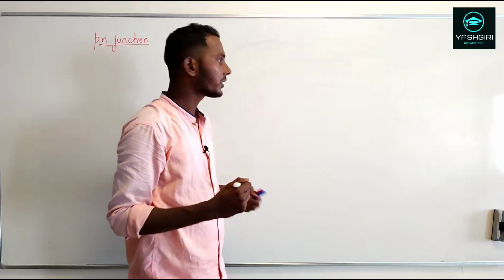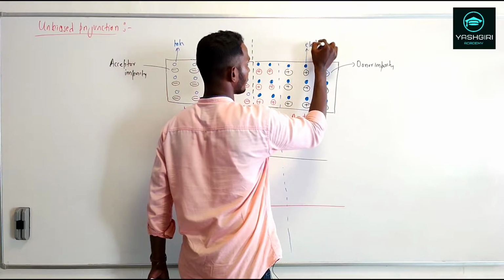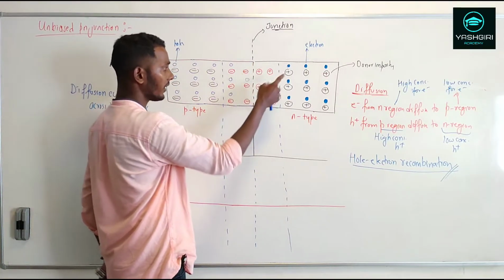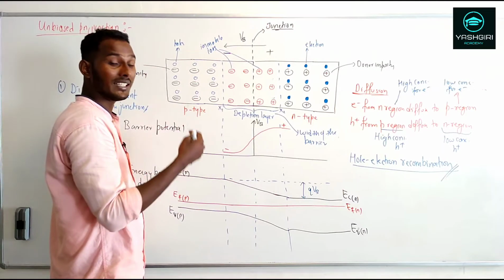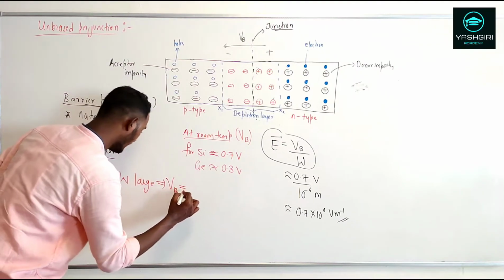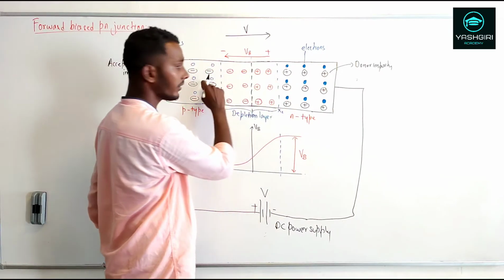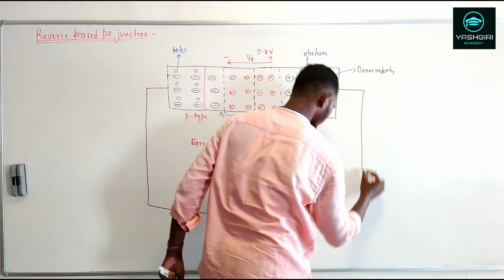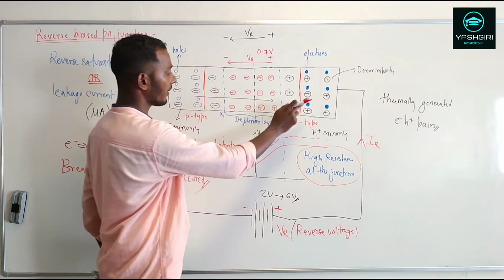CLASS 3 || PN JUNCTION || FORWARD & REVERSE BIASING OF A JUNCTION DIODE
In this class we will try to form a pnjunction on a single pure semiconductor crystal... and then will connect the same crystal to an external DC power supply in two different modes of connection and notice their working in terms of current and voltage.

contents::
- formation of junction
- forward biased pn junction
- reverse biased pn junction

HAPPY LEARNING🎓
YASHGIRI